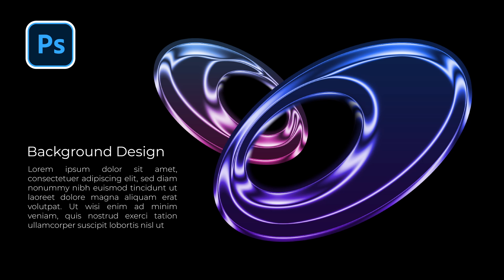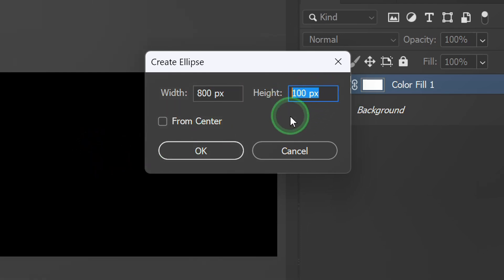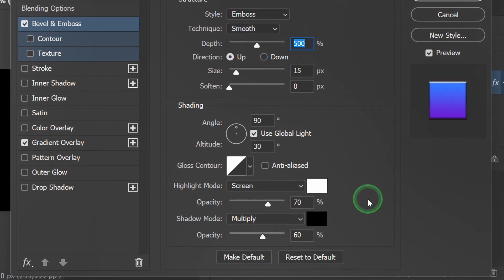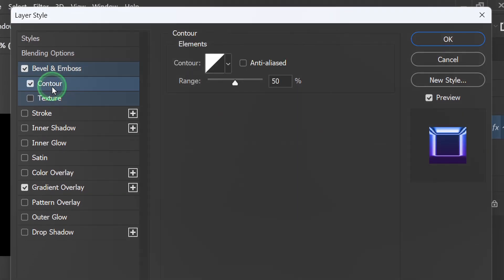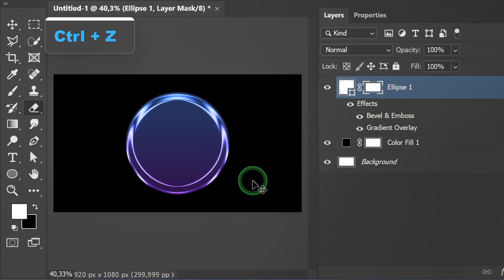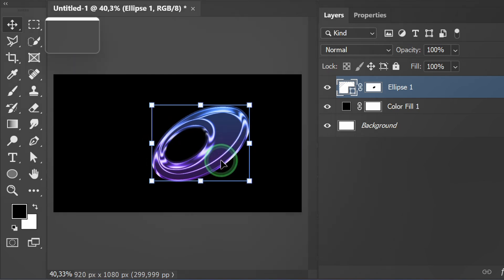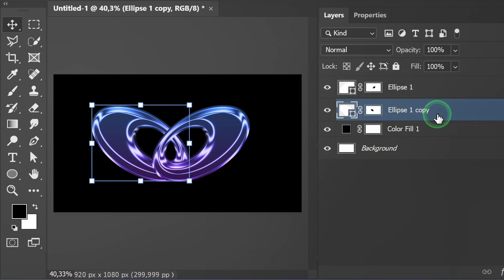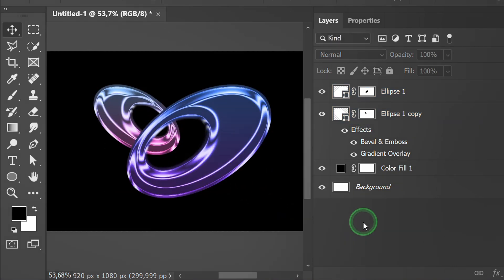Make Object with Chrome Liquefy effect for Background in Photoshop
follow the steps on how to Make Objects with the Chrome Liquefy effect for Background design in Photoshop.